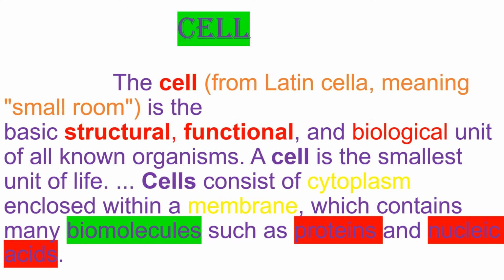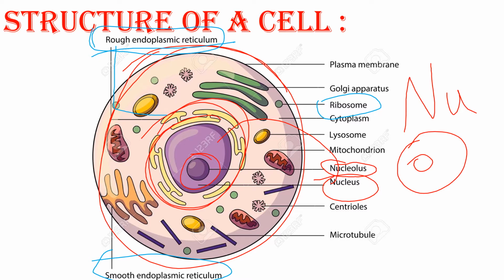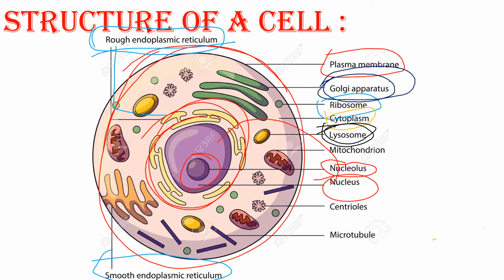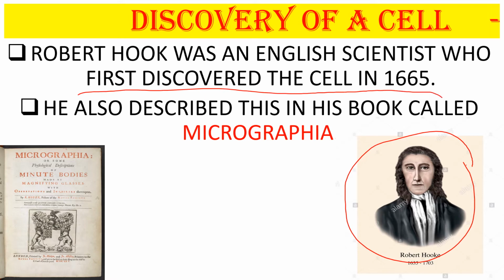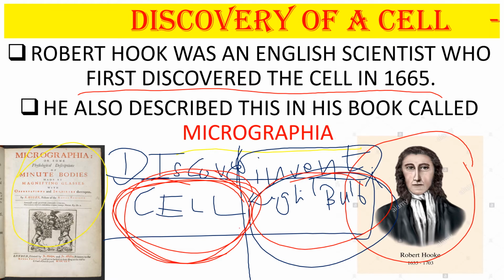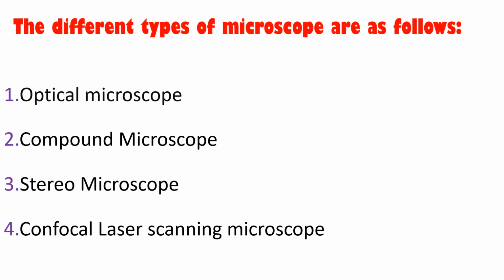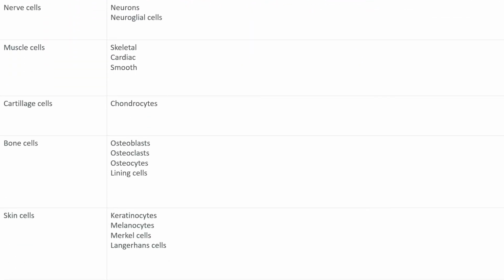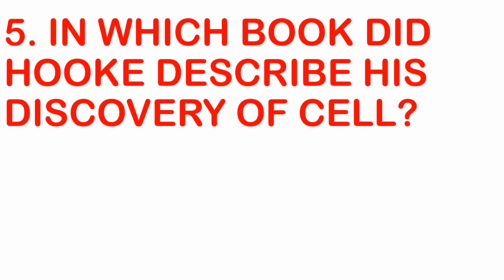(VIDEO-3) CELL PART-2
I.A.S TOPPERS -KNOWLEDGE